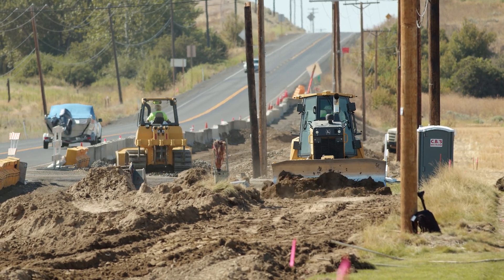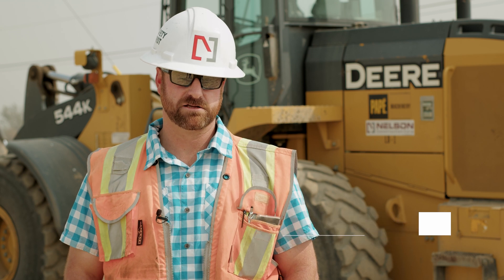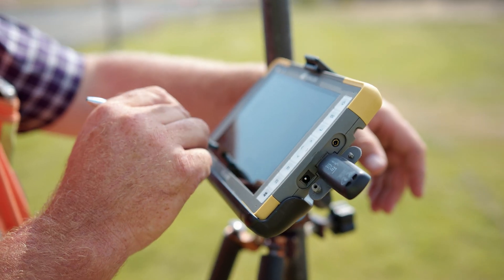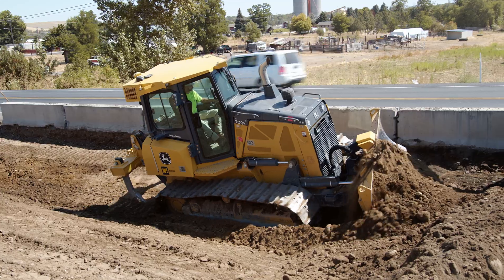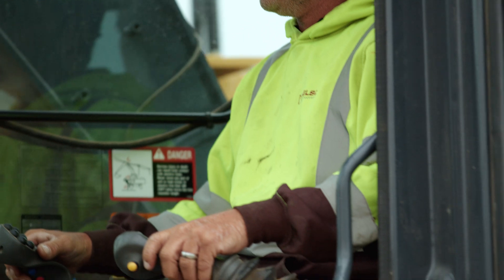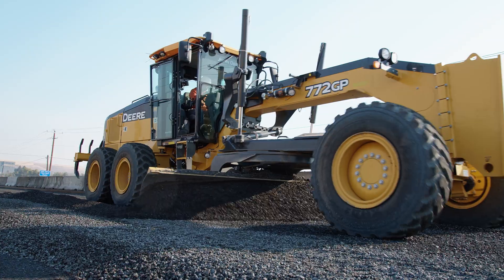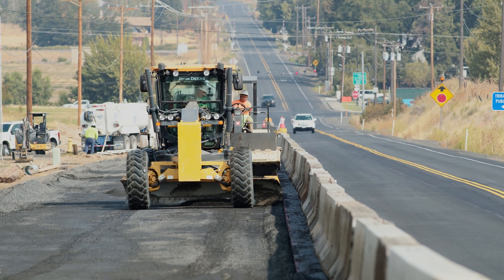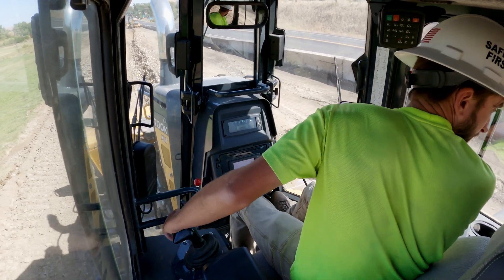Topcon Machine Control Technology | Nelson Construction Testimonial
You get the job, we’ll get your back. With Topcon behind you in the field, site grading has never been faster, more efficient or more precise.

Watch how Nelson Construction Corp used Topcon machine control technology in multiple machines during various phases of the job site and how it saved them time, resources, and how a single operator can use the same system in different machines.

Topcon offers the industry’s broadest range of products and services designed to help take the grading facet of your operation to the next level. Solutions which draw upon the strengths of machine automation and enhancing them to produce a highly-efficient, grading operation. Speed, accuracy and production are not mutually-exclusive terms.